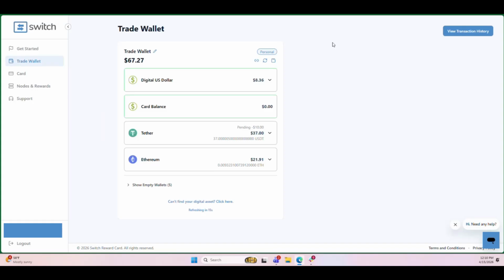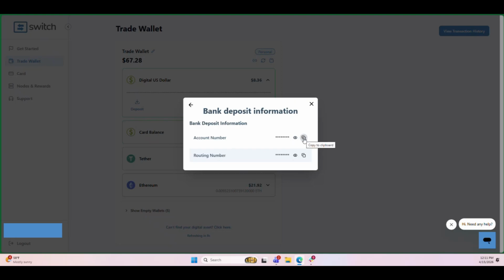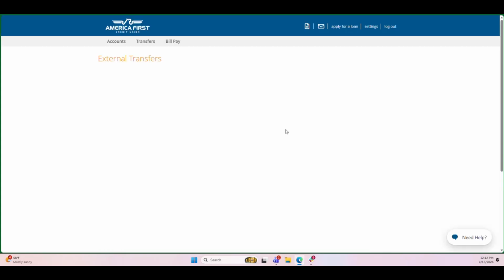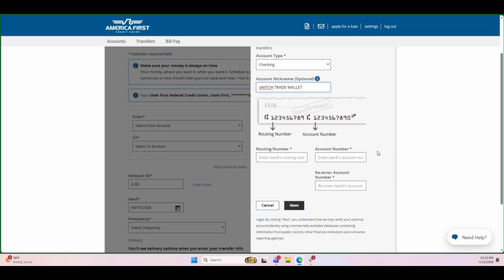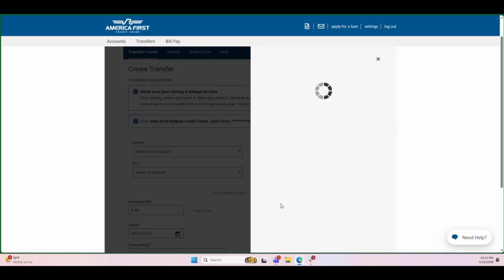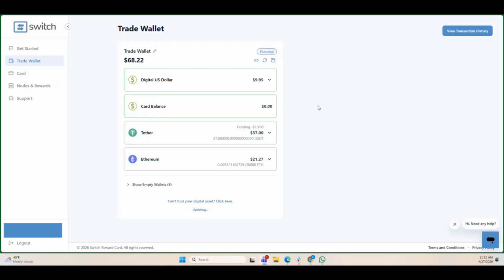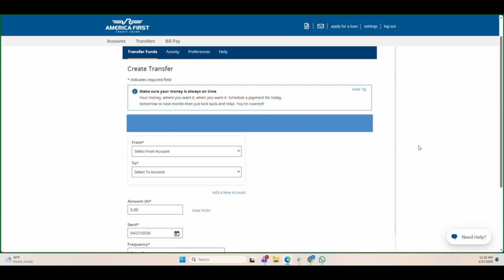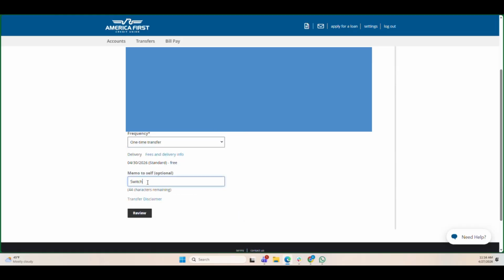How To Make a Deposit in the Switch Trade Wallet via ACH Transfer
About Switch:
Switch Reward Card is a blockchain-based financial services ecosystem. The blockchain is empowered by a global decentralized node network where node licensees are rewarded, by the blockchain, with Switch Digital Rewards. Switch offers payment solutions for both traditional and cryptocurrencies around the world.